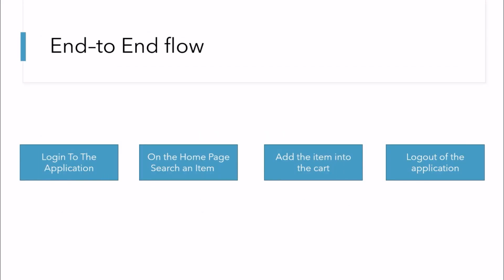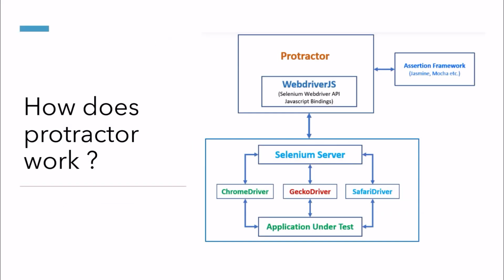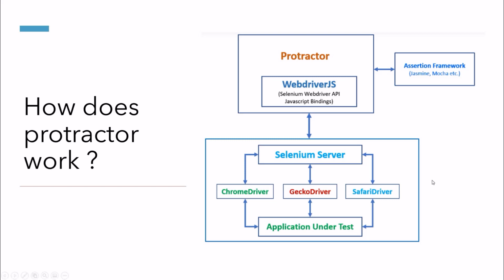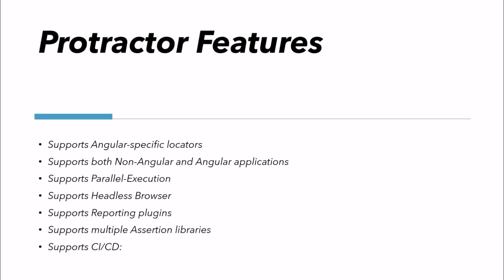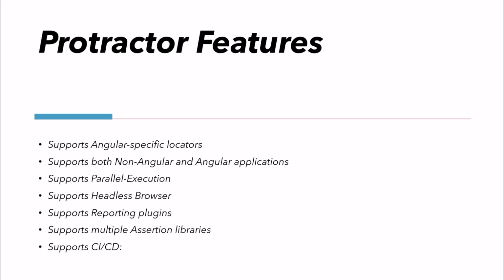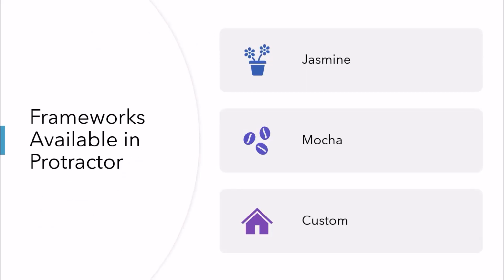Introduction To Protractor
In this video we have covered the introduction part to protractor. Soon to be followed with complete framework creation of protractor with cucumber using typescript